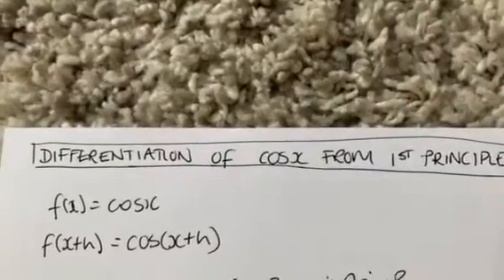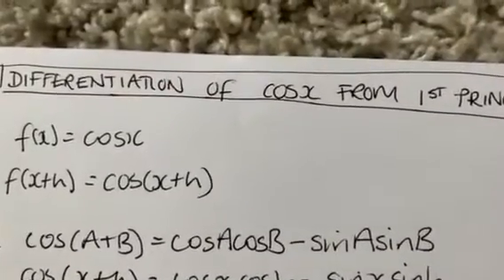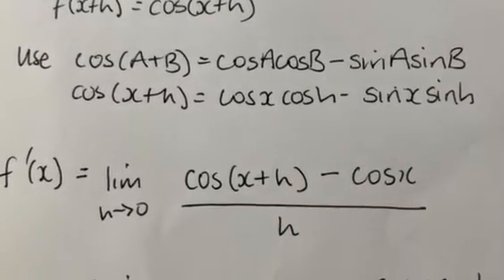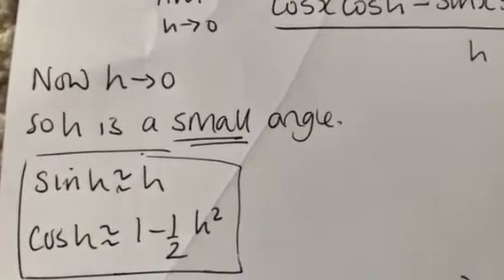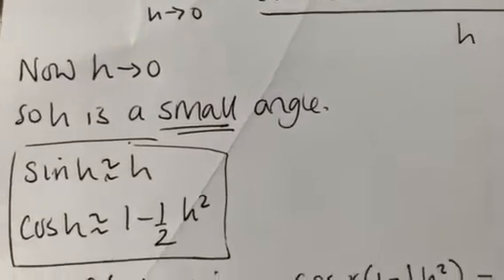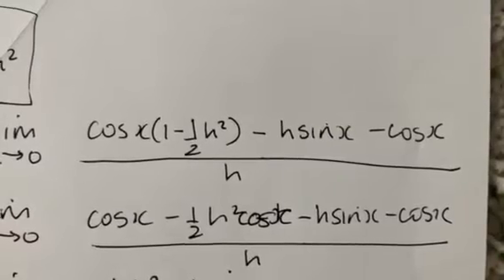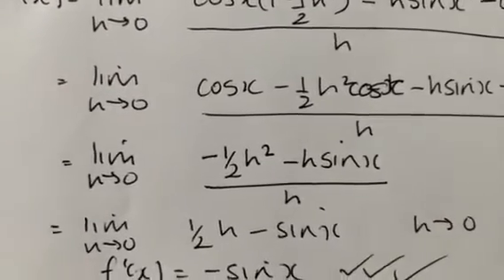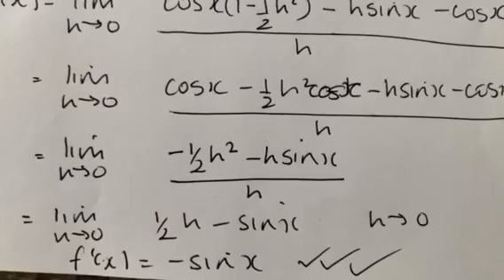Differentiation of cos x from 1st principles